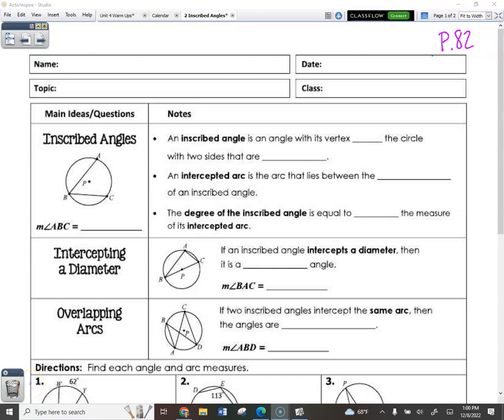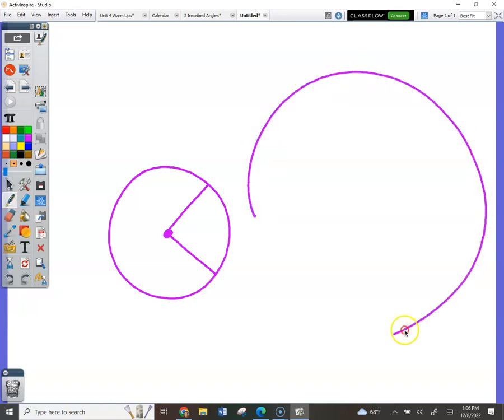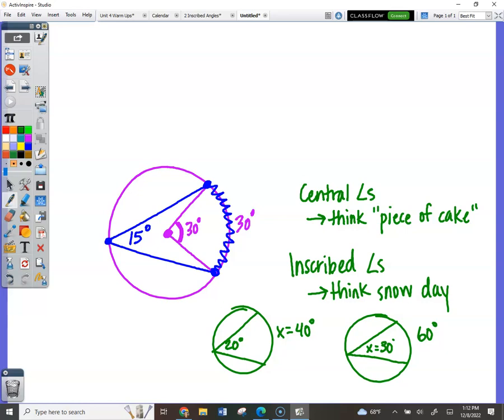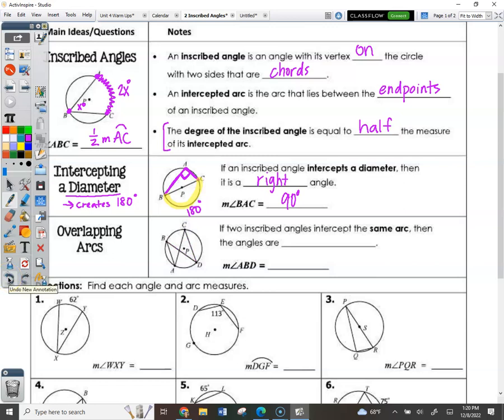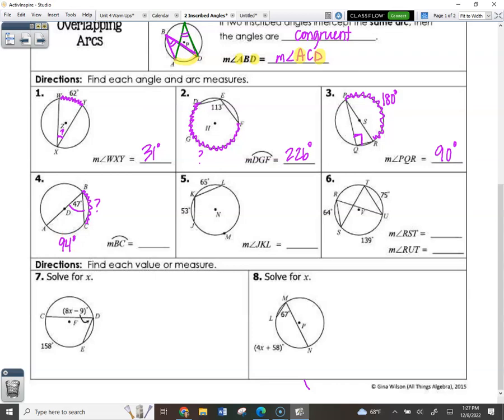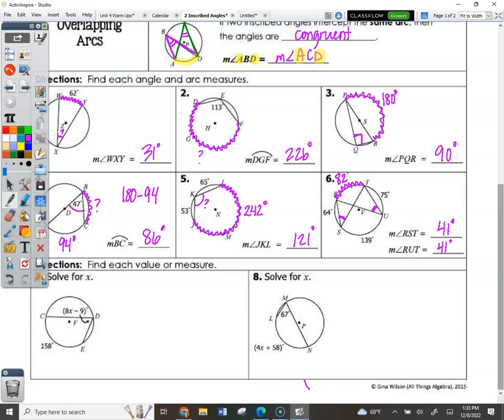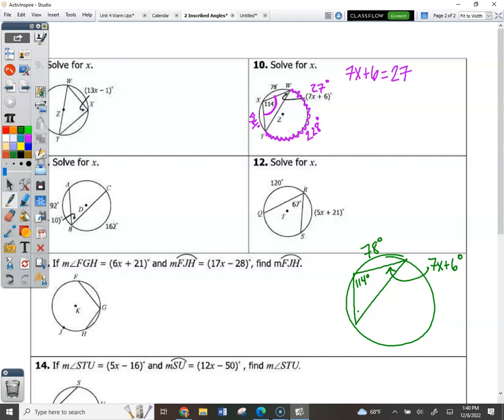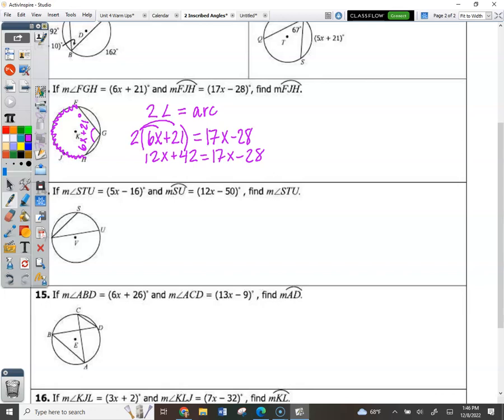Pg. 82 Inscribed Angles